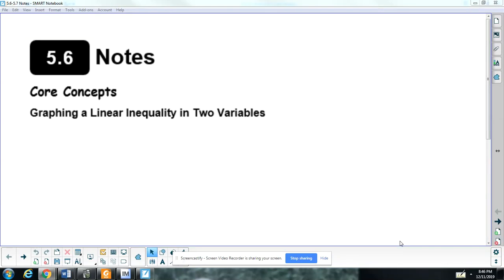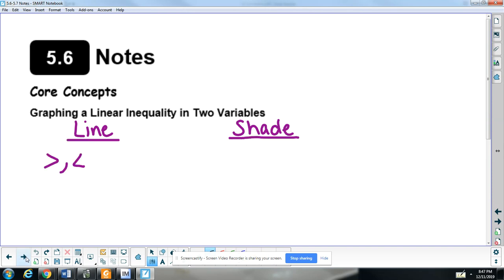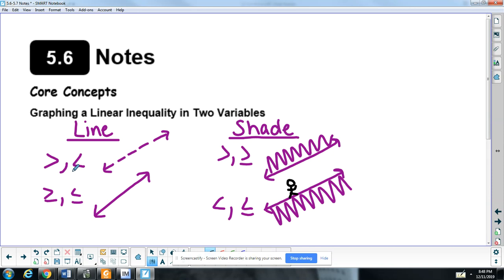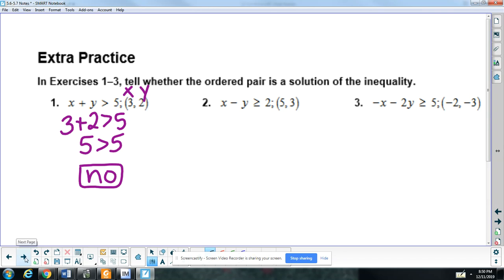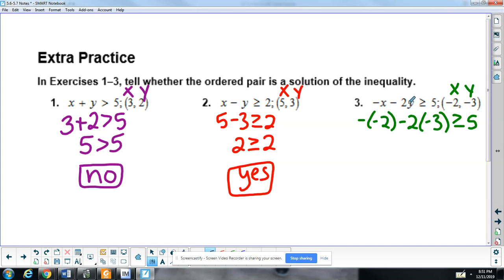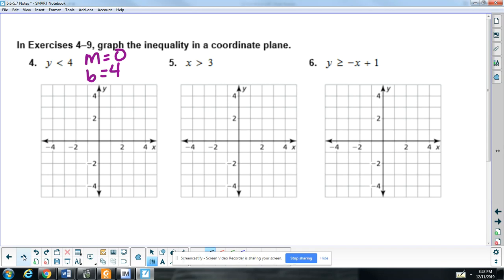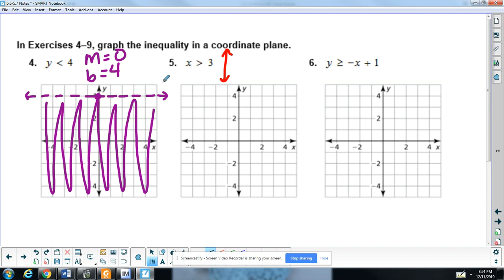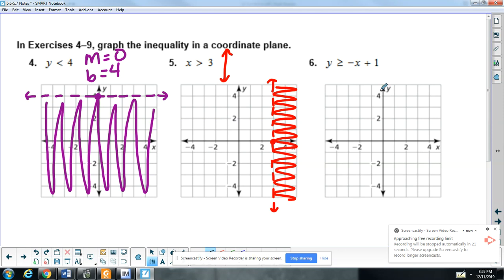5.6 Notes Part 1 - Linear Inequalities